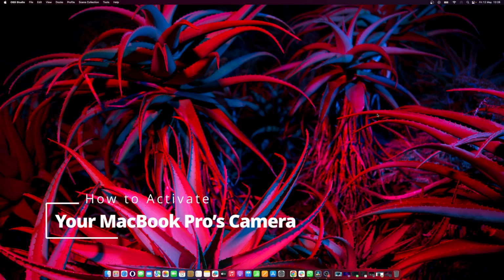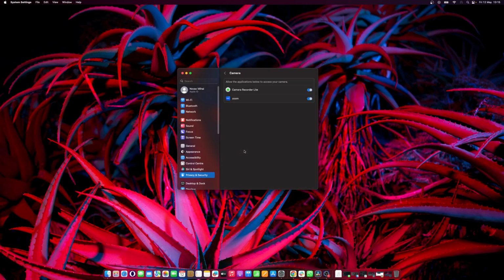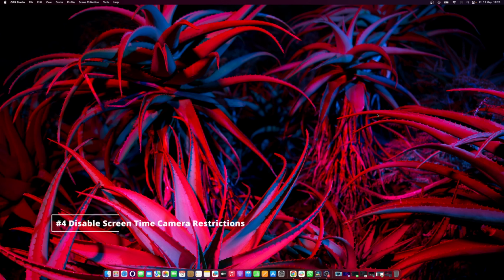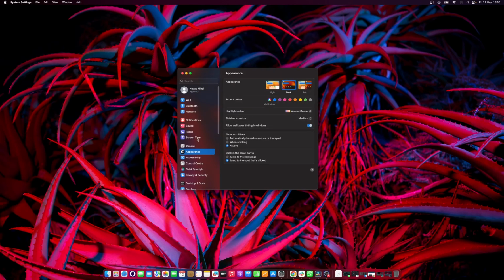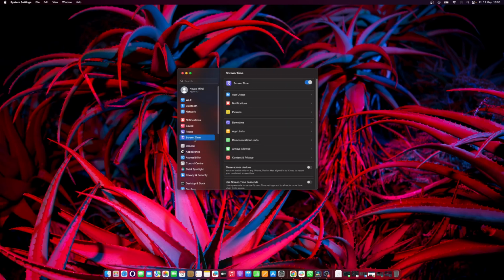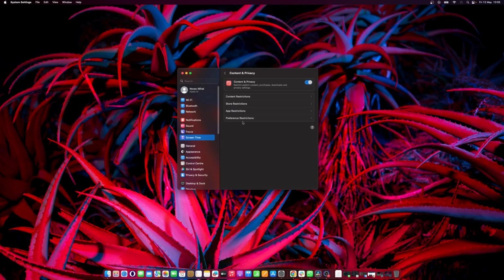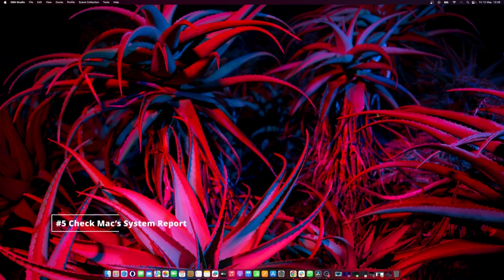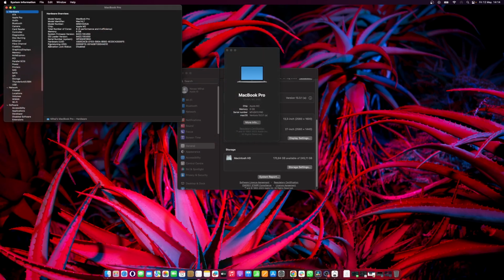5 Common Fixes for a MacBook Pro Camera Not Working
Welcome to our YouTube tutorial on the five common fixes for a MacBook Pro camera not working issue! Are you experiencing difficulties with your MacBook Pro's camera and searching for effective solutions? Look no further, as we've got you covered with five tried and tested methods to help you get your camera back up and running.

In this comprehensive tutorial, we will walk you through five common fixes for a MacBook Pro camera not working problem. Whether you use your camera for video calls, online meetings, or capturing memories, these methods can help you resolve the issue quickly.

We'll start by exploring the potential reasons behind the camera malfunction. From software conflicts and settings misconfigurations to hardware connection issues, we'll discuss the common culprits behind the problem. Identifying the root cause is crucial for finding the appropriate solution.

Method 1: Restart Your MacBook Pro
Sometimes a simple restart can resolve minor software glitches and temporary issues. We'll guide you through the steps of restarting your MacBook Pro, which can help reset the camera and restore its functionality.

Method 2: Check Camera Privacy Settings
MacBook Pro offers privacy settings that allow you to control which applications have access to the camera. We'll show you how to check and adjust these settings to ensure that the camera is not blocked by any privacy restrictions.

Method 3: Update macOS and Apps
Outdated software can sometimes cause compatibility issues with the camera. We'll walk you through the process of updating macOS and your applications, ensuring that you have the latest versions that support your camera's functionality.

Method 4: Reset the SMC and NVRAM
Resetting the System Management Controller (SMC) and Non-Volatile Random Access Memory (NVRAM) can help resolve hardware-related issues. We'll explain how to perform these resets, which can often fix camera problems related to power management and system settings.

Method 5: Seek Professional Assistance
If the above methods don't resolve the issue, it's recommended to seek professional assistance from an authorized service provider. We'll discuss the importance of consulting experts who can diagnose and repair any potential hardware problems with your MacBook Pro's camera.

Throughout the tutorial, we'll provide detailed instructions and troubleshooting tips to help you effectively address the camera not working issue. We'll also share additional tips for maintaining the optimal performance of your MacBook Pro's camera.

Join us on this MacBook Pro journey and learn how to resolve the camera not working problem on your device.

Get ready to unleash the power of your MacBook Pro's camera once again, and capture moments with clarity and precision. Let's dive in and troubleshoot the issue together!